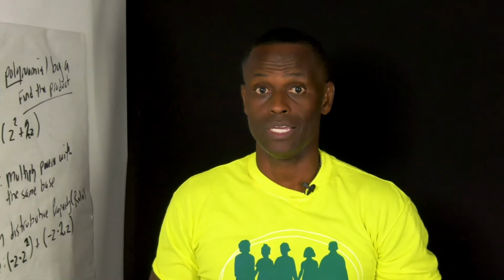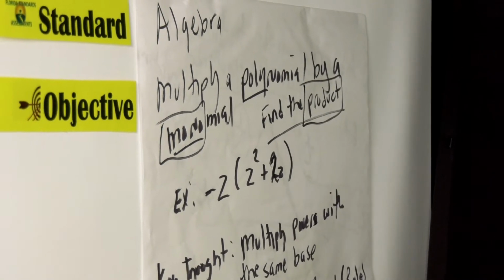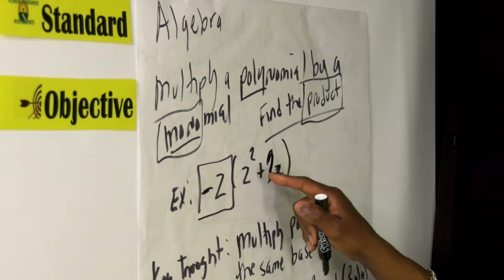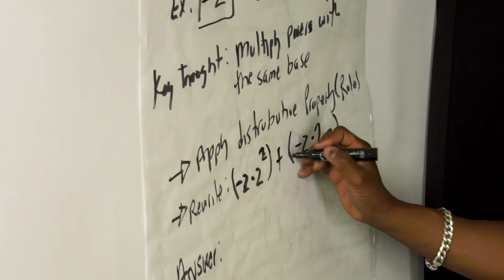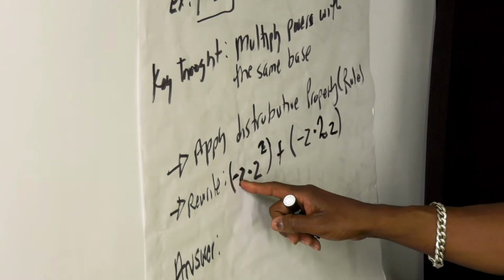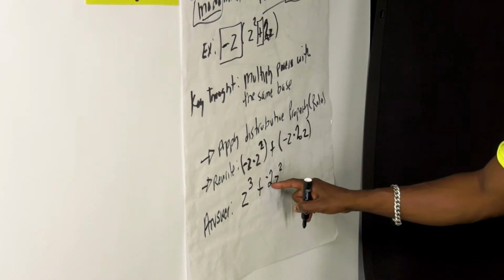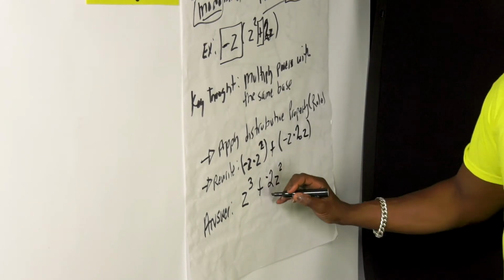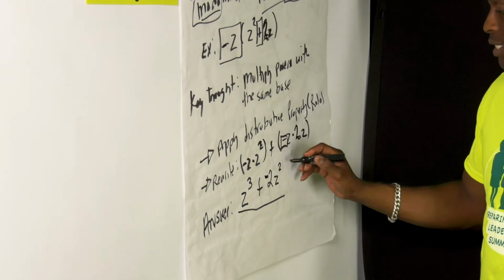W4TH MATH 8TH GRADE